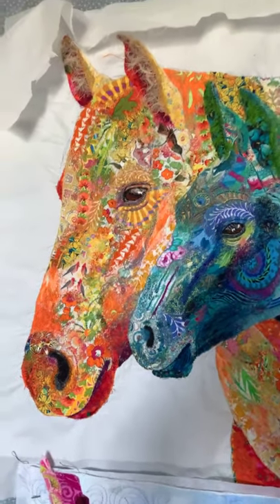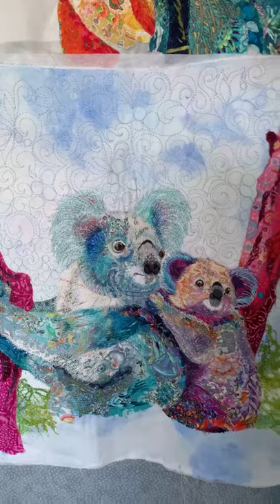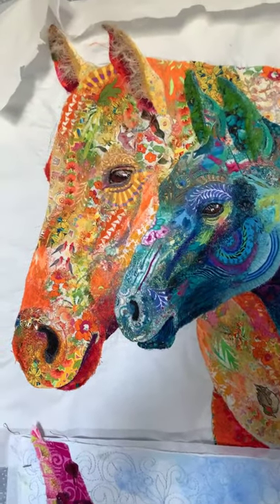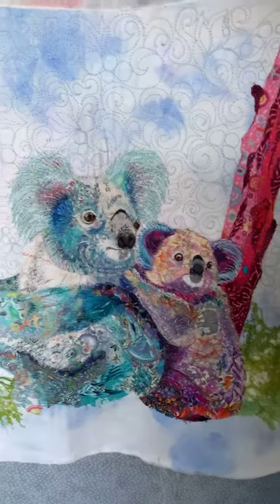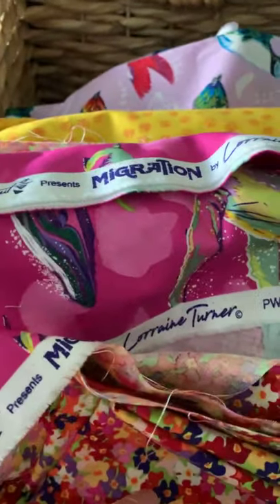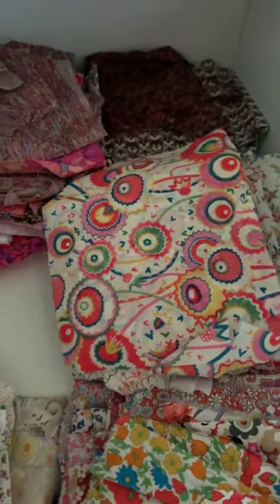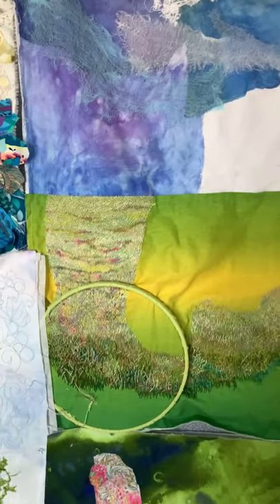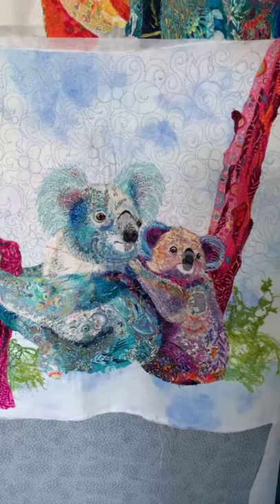Fabric Collage Demonstration with Lorraine Turner